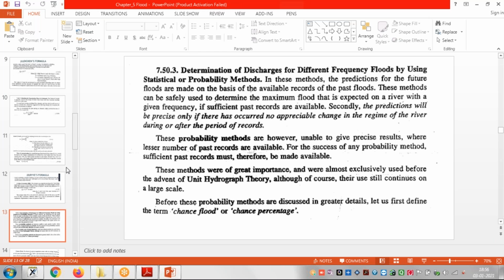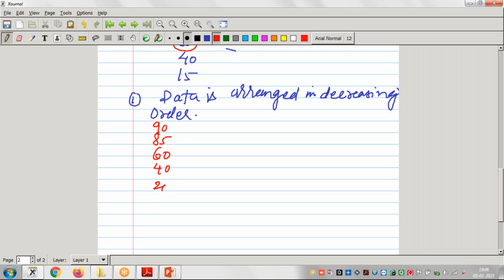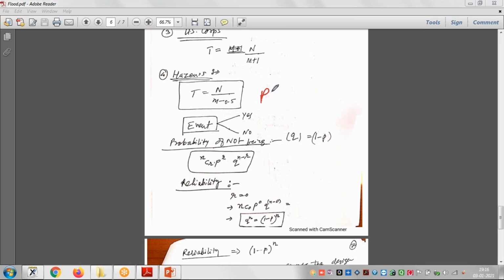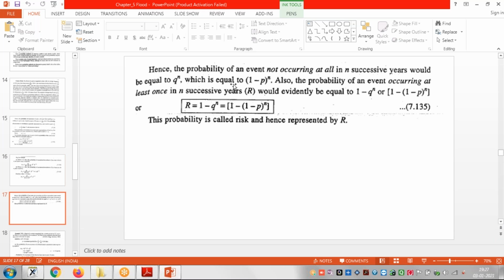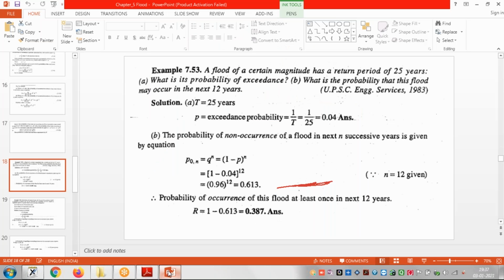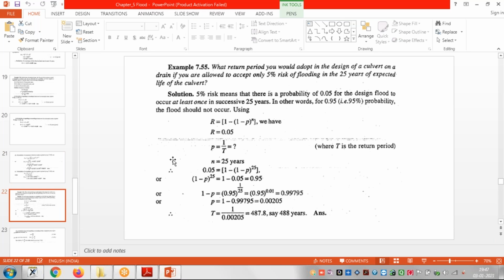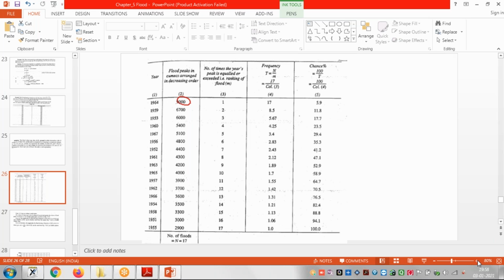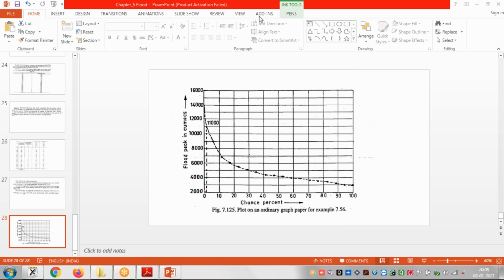Lect 19 Engg Hydrology W14